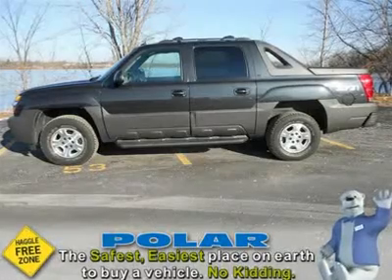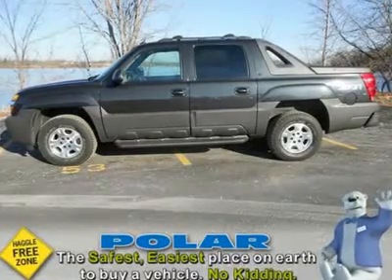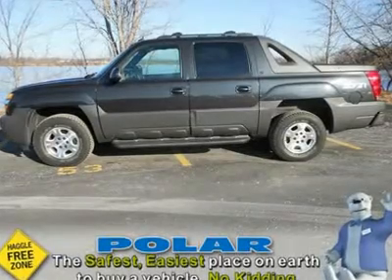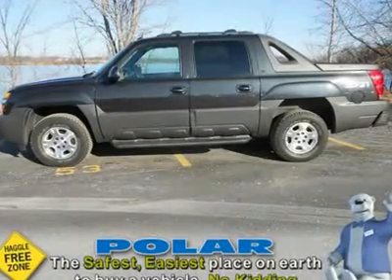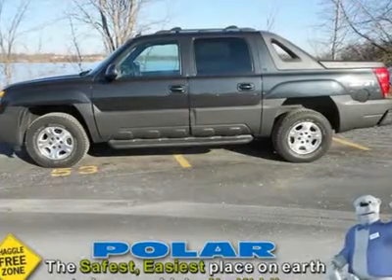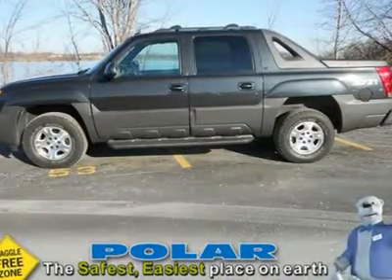2005 CHEVROLET AVALANCHE White Bear Lake, MN 16691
2005 CHEVROLET AVALANCHE White Bear Lake, MN
Stock #16691

Polar Chevrolet Mazda
1801 E County Road F

Fresh Trade! Sun and Sound Package! Leather! Are you interested in a superb, do-it-all truck? Then take a look at this great-looking 2005 Chevrolet Avalanche 1500. New Car Test Drive said it  ...offers an innovative solution for people who need a full-size pickup with an eight-foot bed, but at other times want comfortable five- or six-passenger seating. Its cargo bed is indestructible and can take a load of gravel. The interior is as luxurious as a Suburban...  J.D. Power and Associates gave the 2005 Avalanche 1500 4.5 out of 5 Power Circles for Overall Initial Quality Design. It is nicely equipped with features such as Heavy-Duty Trailering Equipment, Sun & Sound Package (Automatic Dual-Zone Climate Control, Electric Power Tilt-Sliding Sunroof, and HomeLink Universal Transmitter), 4WD, ABS brakes, Alloy wheels, AM/FM radio, CD player, Front fog lights, Power Adjustable Pedals, Power Folding Heated Outside Rear-View Mirrors, Power steering, Power windows, Remote keyless entry, Speed control, and Z71 Off Road Package. This is a terrific one-owner Avalanche 1500 and it's ready for you to take home today. No sordid history on this one-owner creampuff. Polar is the safest, easiest place on earth to buy a vehicle...no kidding! Call, e-mail, or stop by today!